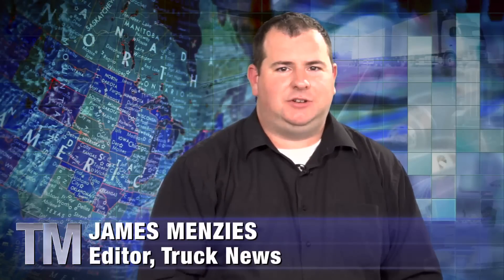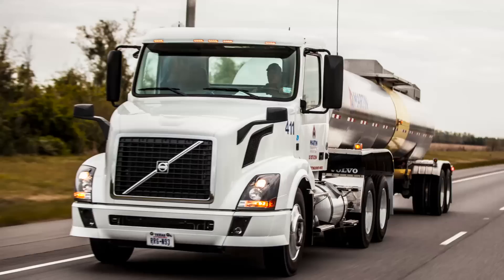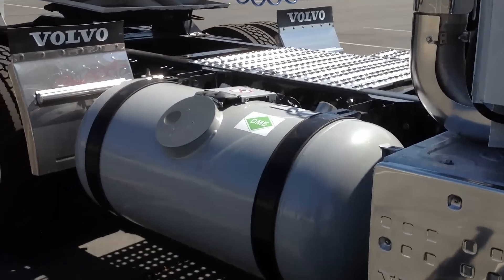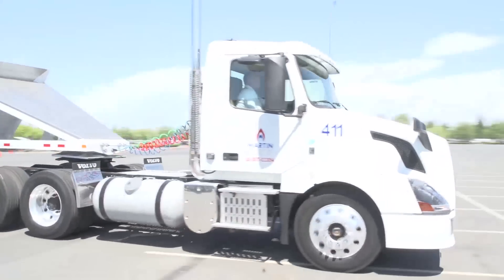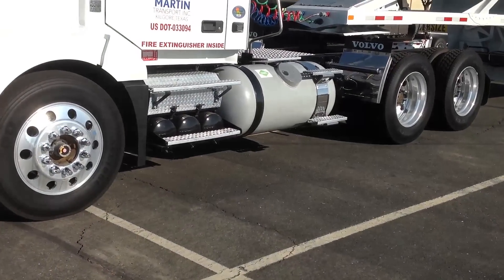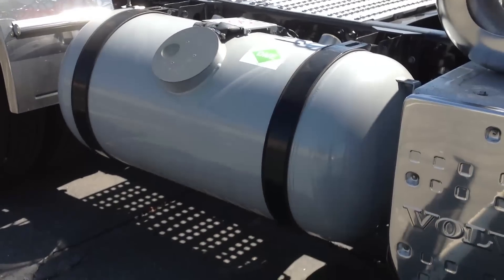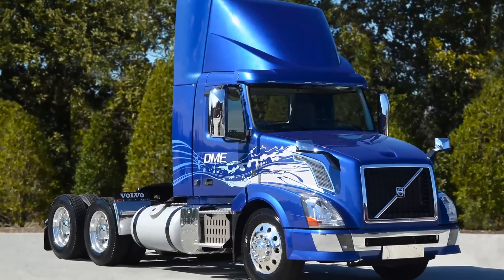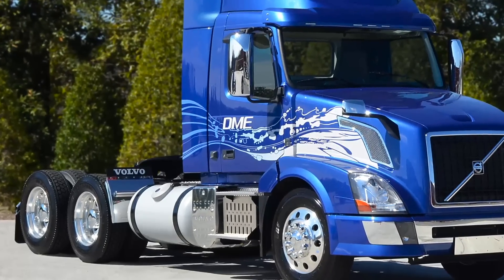New Volvo DME-fueled truck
Volvo has announced it's introducing a DME-fueled truck. Why does the company feel DME has an edge over other alternative fuels?